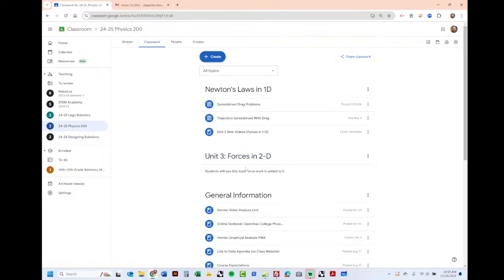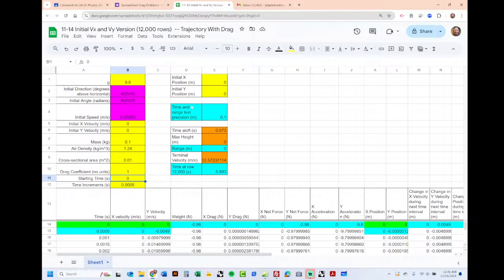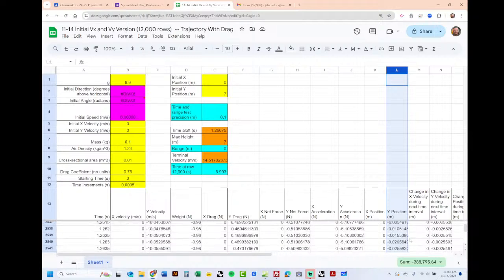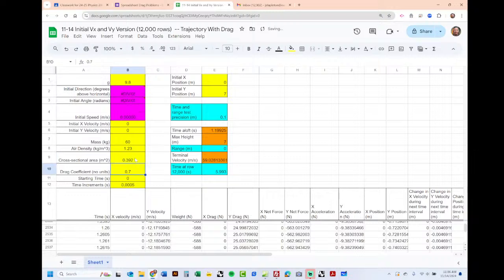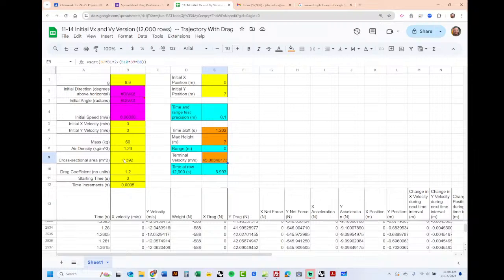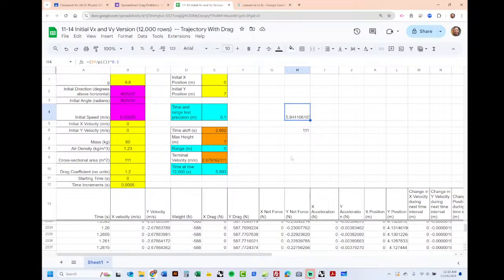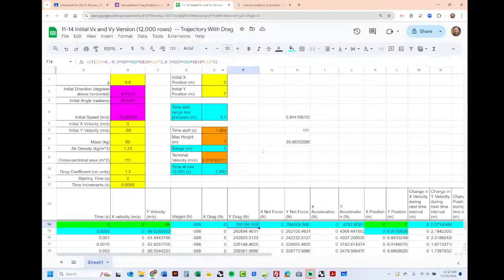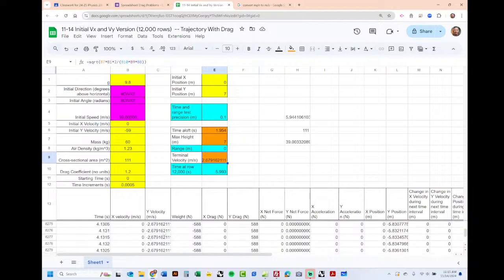Solutions to Spreadsheet Drag Problems